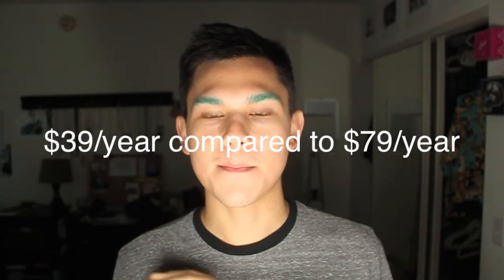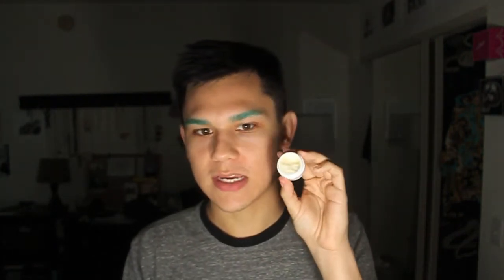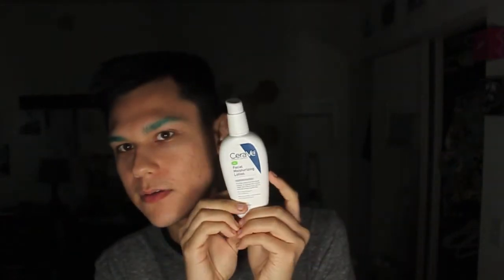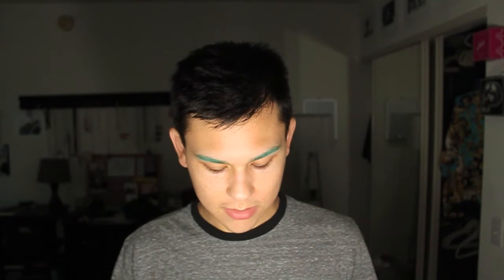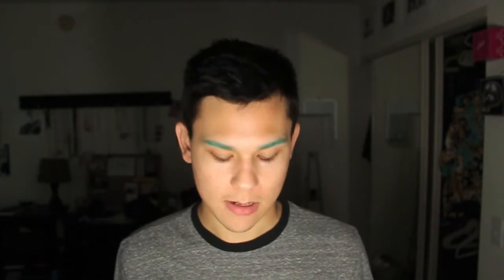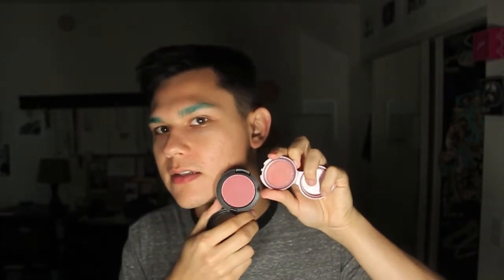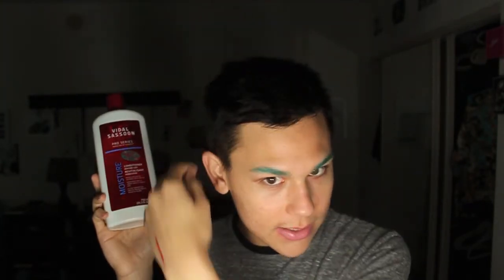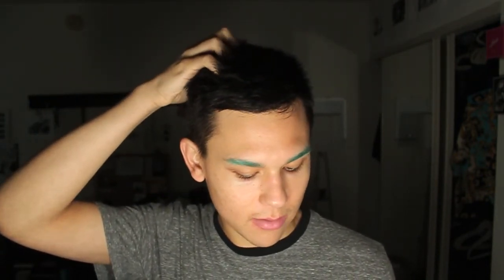August 2013 Products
Products Mentioned:
Ottlite Makeup Mirror
Amazon Student
Algenist Complete Eye Renewal Balm
CeraVe Face Moisturizing Lotion PM
Tazorac
Sonia Kashuk Super Sheer Shimmering Highlighter in 04
NARS Radiant Cream Compact Foundation in Punjab
Stila Convertable Color in Peony
NARS Larger than Life Eyeliner in Barrow St.
NARS Single Eyeshadow in New York
Essence Multi Action Blackest Black Mascara
Make Up For Ever Aqua Lip Pencil in 1C
Cover Girl Lip Pefection Lip Pencil in 215 Passion
Vidal Sassoon VS Moisture Conditioner
Mitch by Paul Mitchell Clean Cut Medium Hold Semi-Matte Styling Cream
Kiehls Creme de Corps Lotion
YamaMotoYama Green Tea Bags